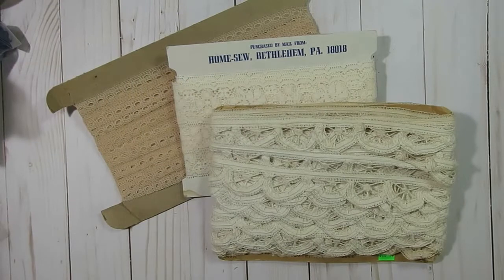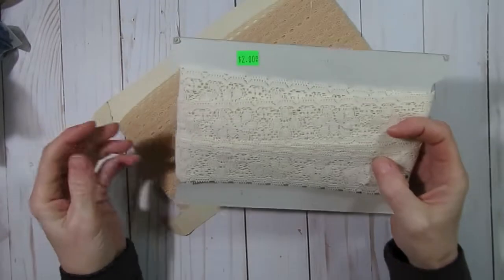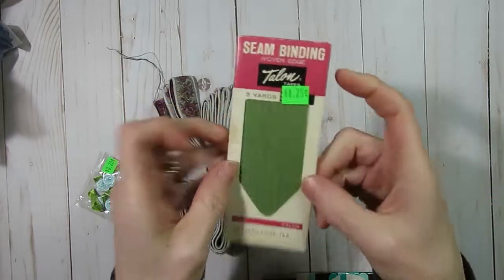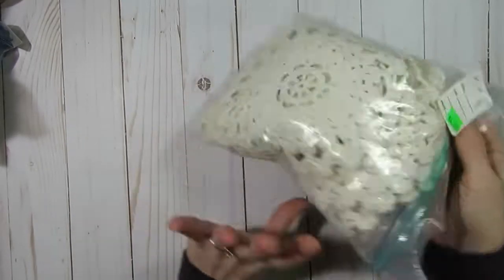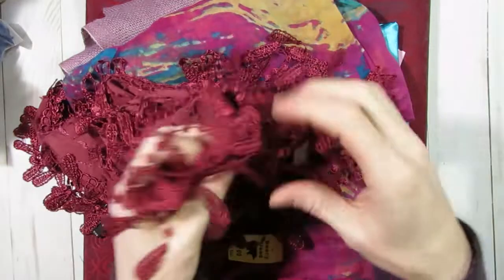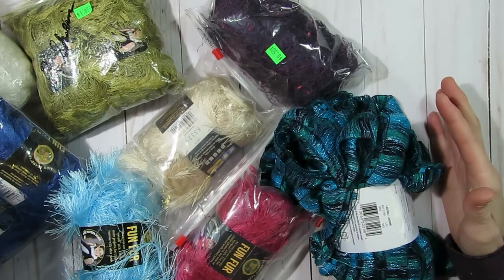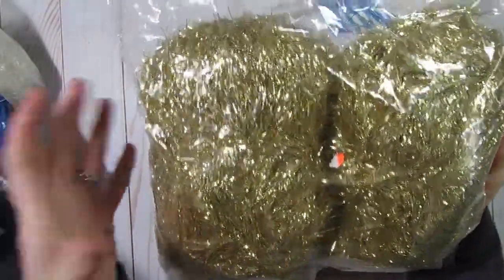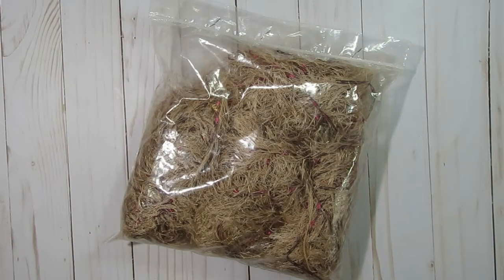Thrift Store finds including lace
Lots of fun finds from the thrift store including several yards of a vintage Parisian lace.